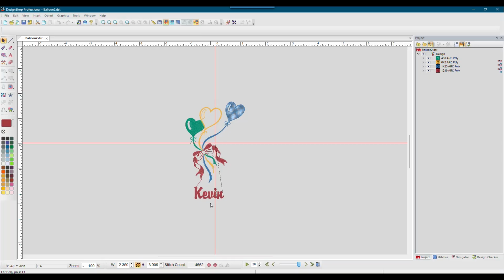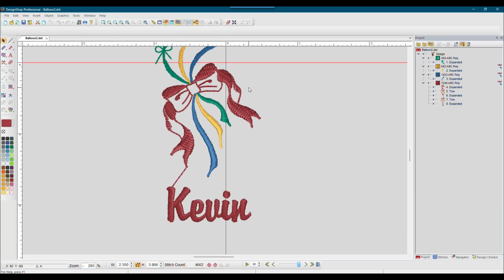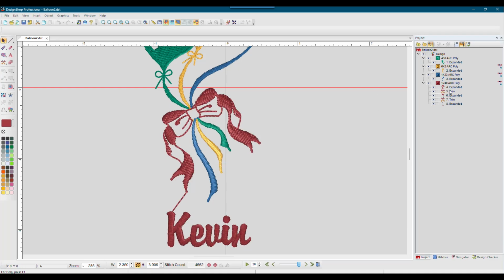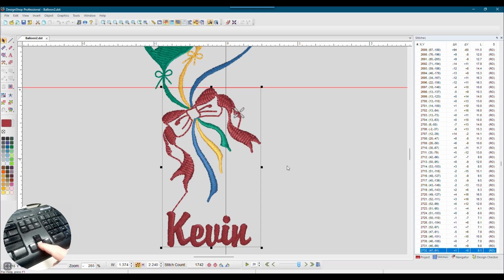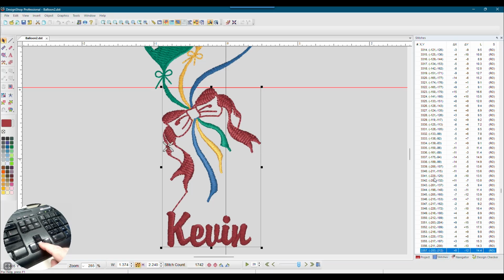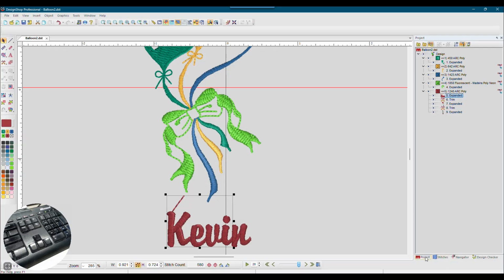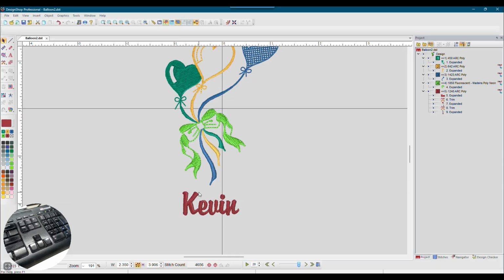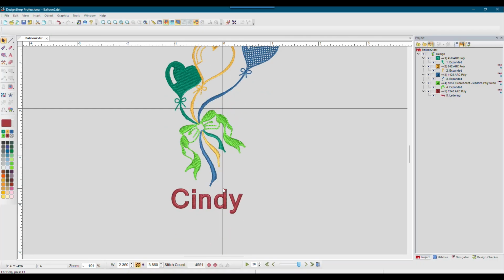Editing Expanded Embroidery Files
Hey there, in this video I will be showing you how to edit an expanded embroidery file.